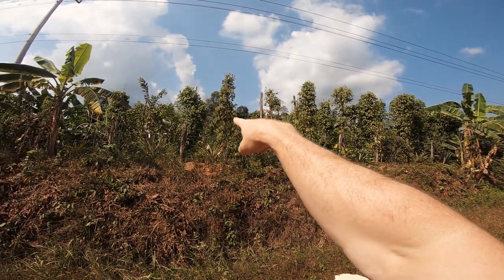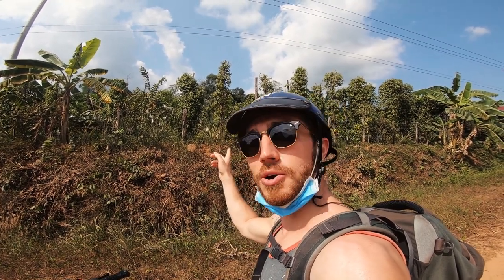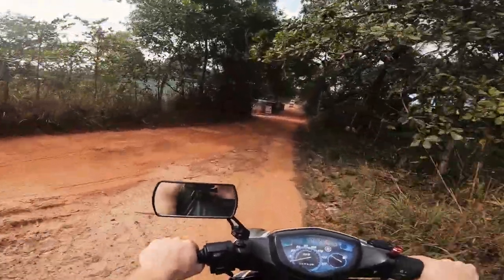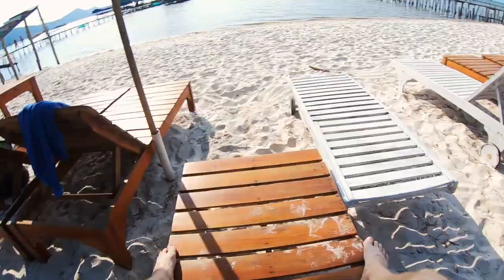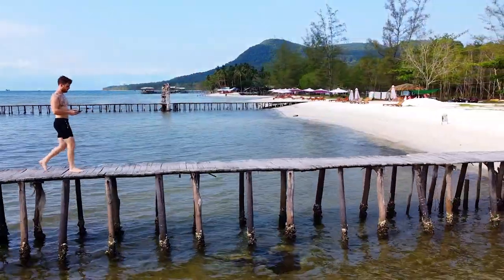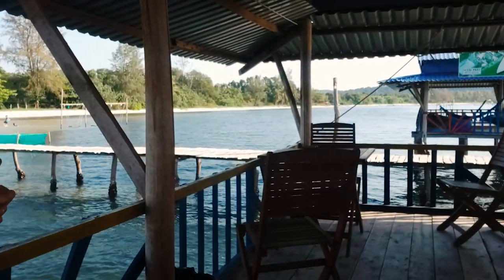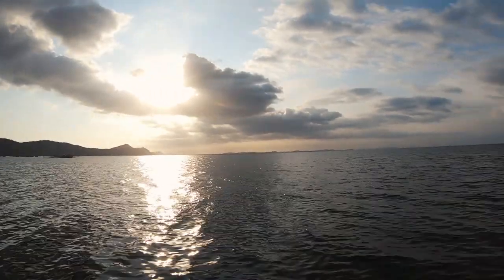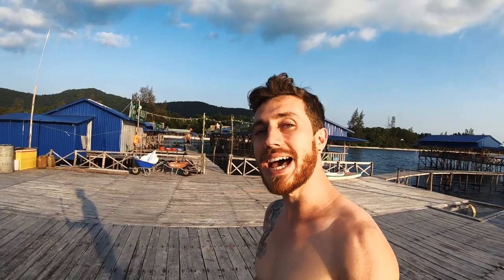Starfish Beach on Phu Quoc Island in Vietnam!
Hola todos! Today we are discovering Starfish Beach on Phu Quoc, an island to the south of Vietnam!
Starfish Beach is located on the northern part of the island, and, if driving a motorbike, can be quite a bumpy ride to get there!

Like the content and want to support me?

0:00 Hola Todos!
0:26 Off to Starfish Beach
1:06 Hey Look, Peppercorn
2:14 Arrival, Starfish Beach
3:50 Starfish (Seastars) are Alive!
5:02 Fun Facts About Starfish
6:38 Seafood Time
7:35 Let's Eat Urchin
8:10 Walking Along the Pier
9:10 Let's Enjoy the Sunset!
10:39 Hope you Enjoyed It
12:10 Blooper